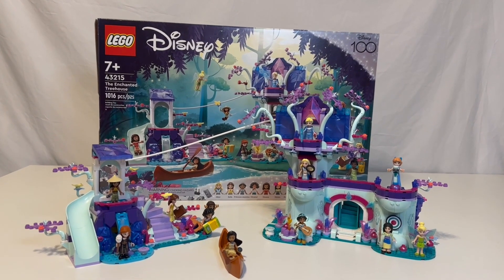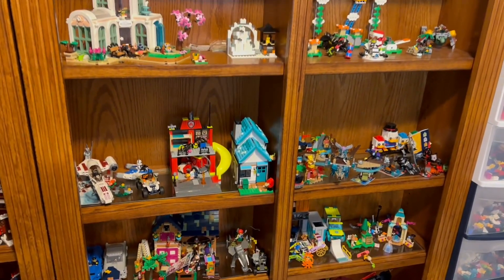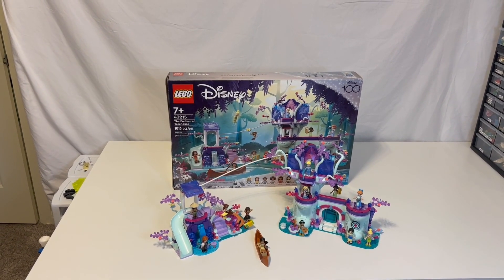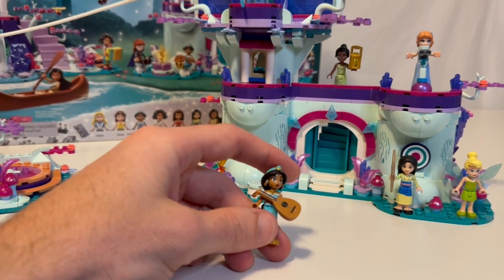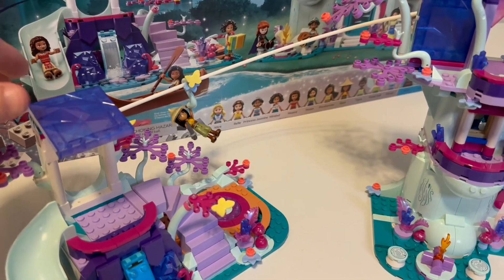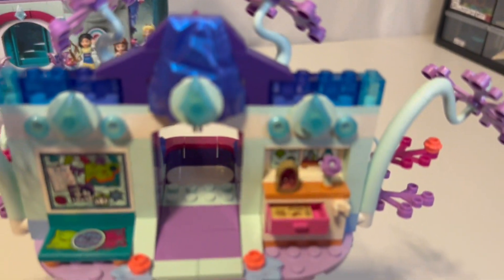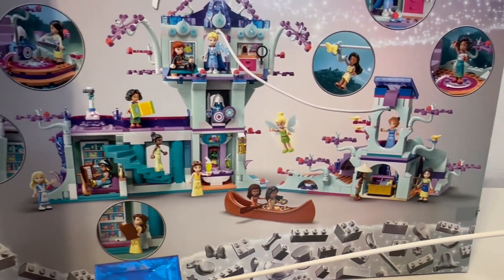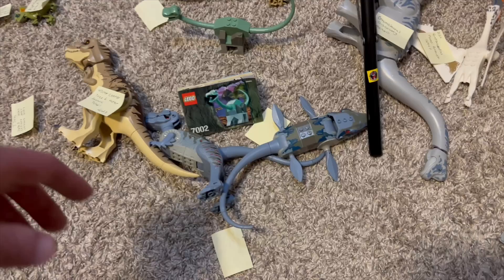Lego Disney Princes The Enchanted Treehouse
set number 43215 and at the end a little lego room update